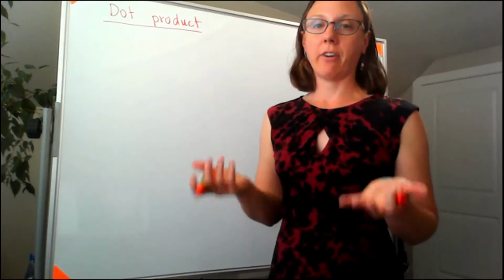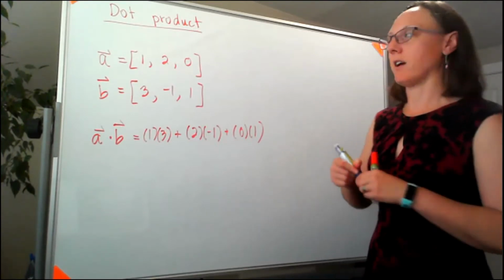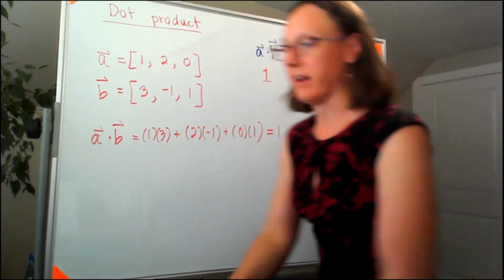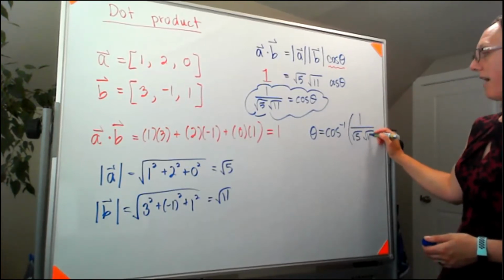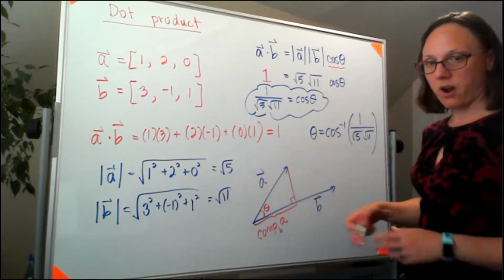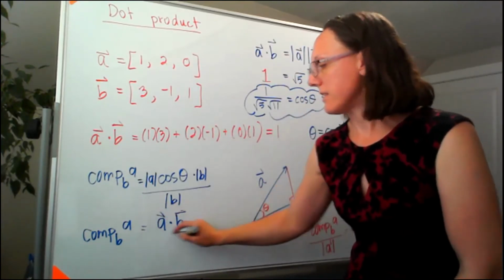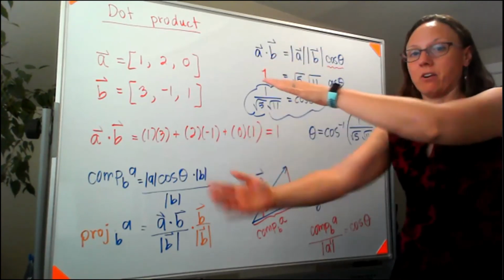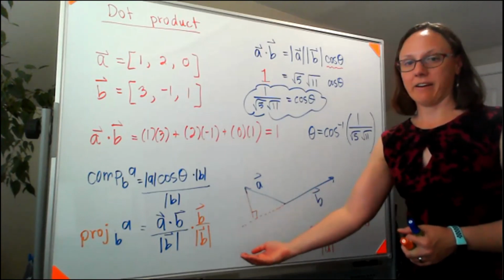Review of dot-product applications like projections and finding angles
28 May 2020
Examples of a few dot-product applications including scalar and vector projections and finding angles between vectors.